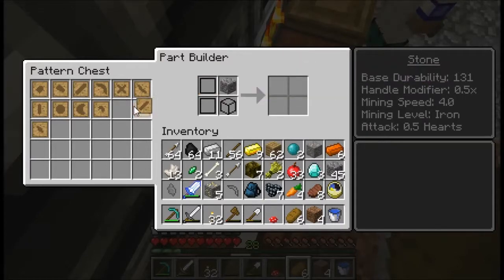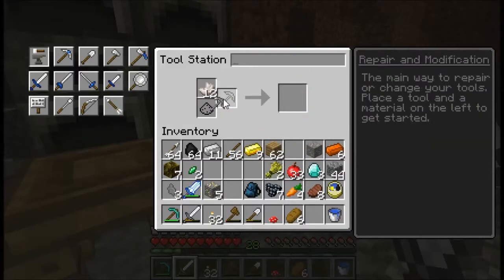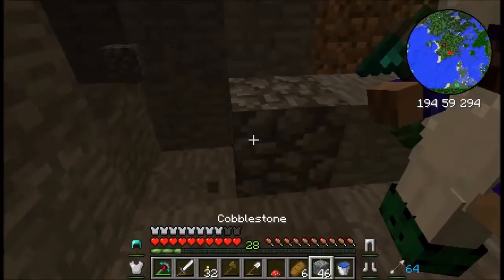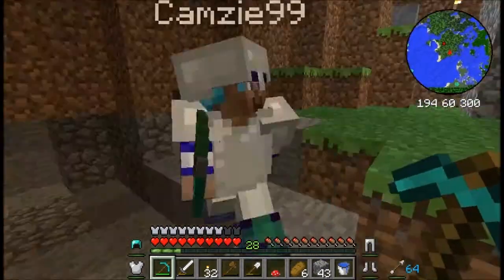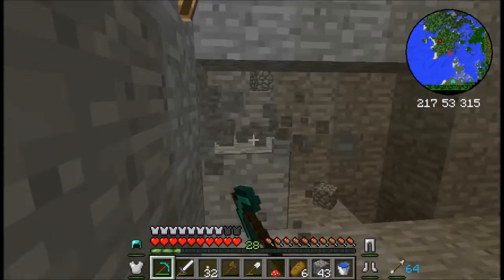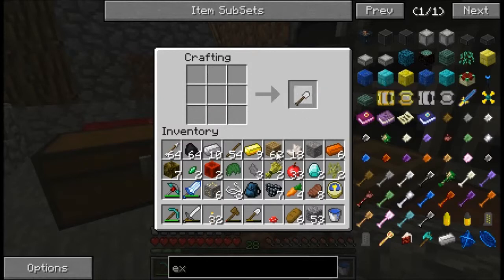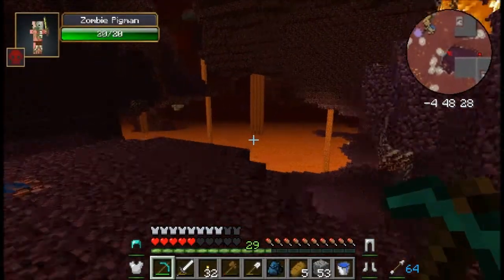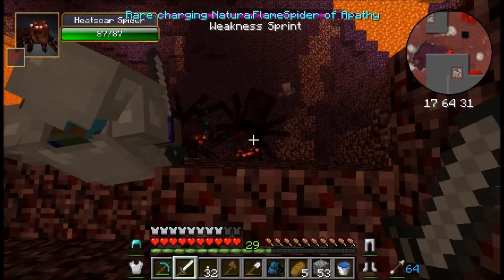Hexxit Season 1 Episode 10: Nether trip 1 & 2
Trips to the Nether started in the last episode but this is when I started to mark them down. Intro Music: